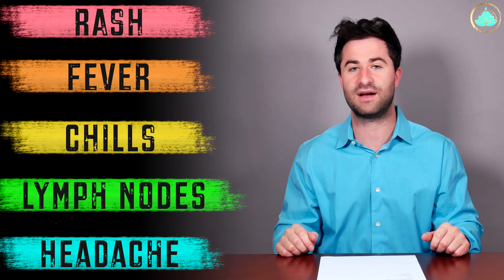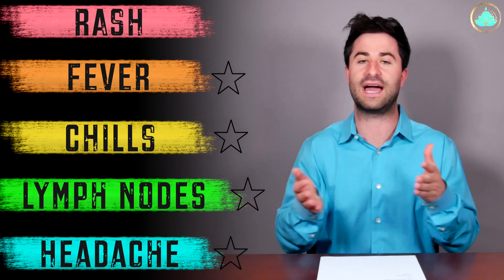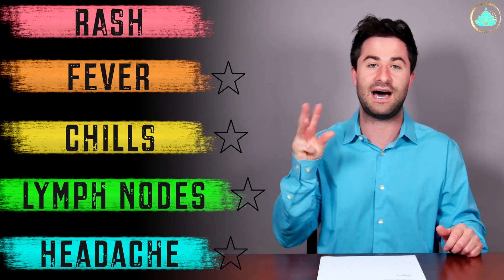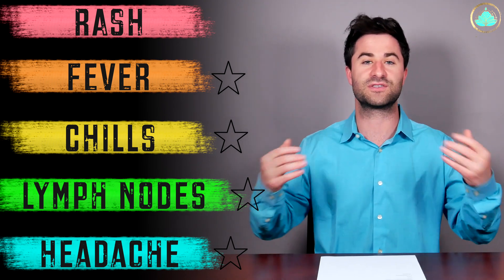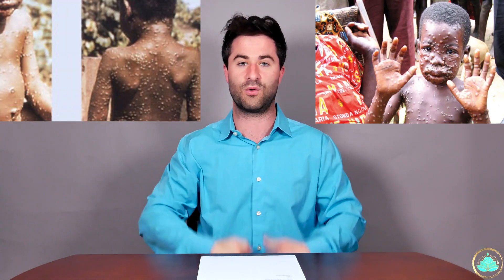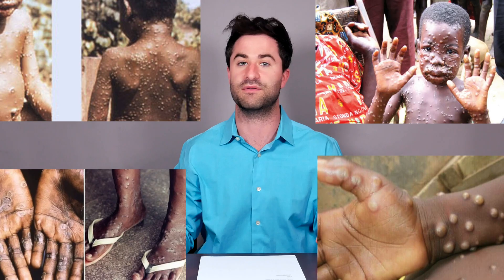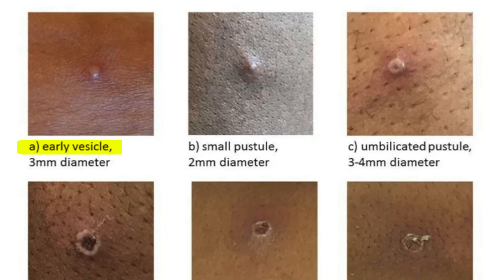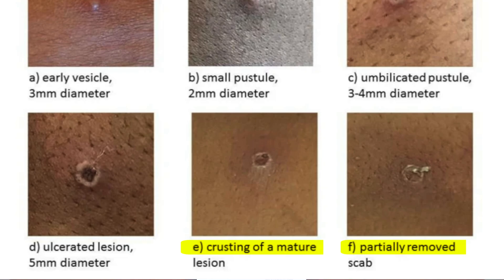Monkeypox: The TOP 5 Symptoms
Intro 00:00
What Is Monkeypox?? 00:29
The Top 5 Symptoms 02:08
Summary: 03:56